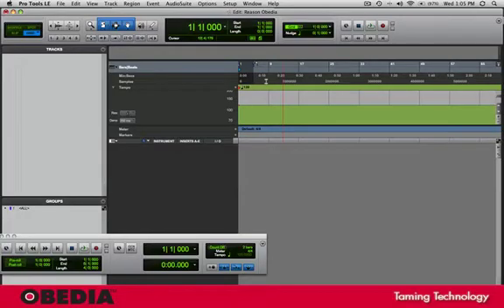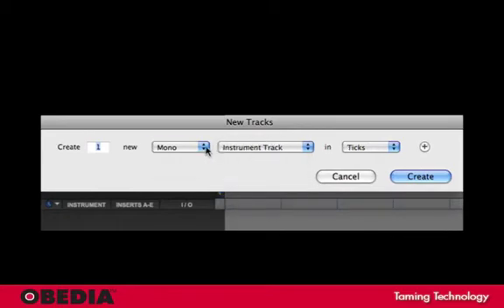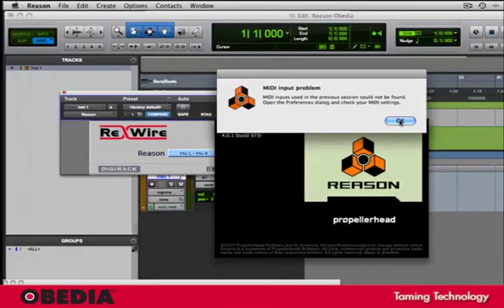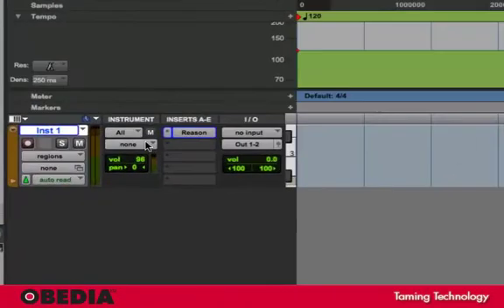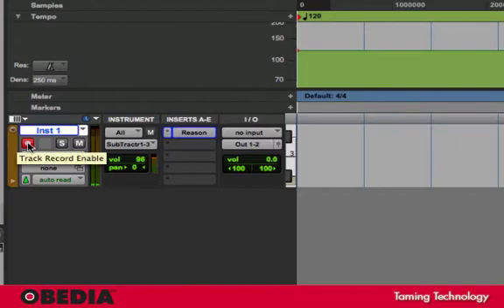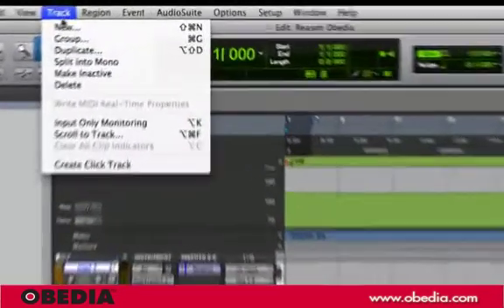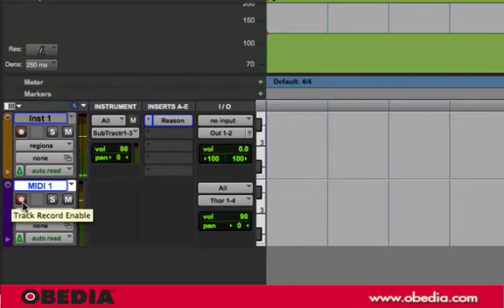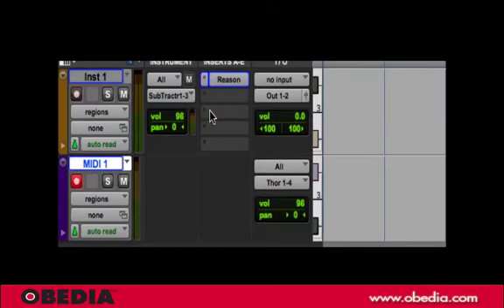Reason as a Rewire slave in Pro Tools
Pro Tools and Reason are both powerhouse software packages that allow you to do an infinite amount of musical mayhem. In this tutorial, learn how to use Reason as a Rewire slave along with Pro Tools in this quick and easy tutorial!